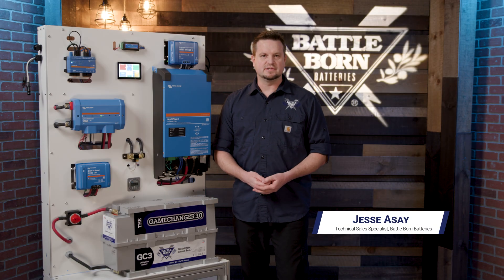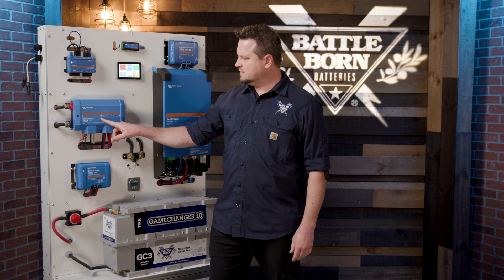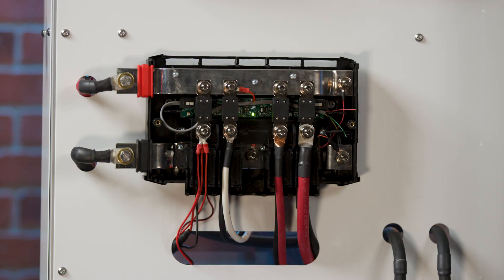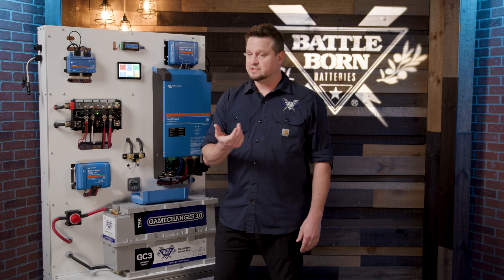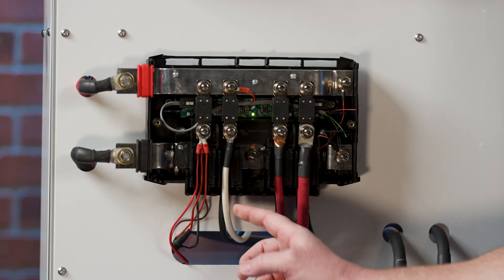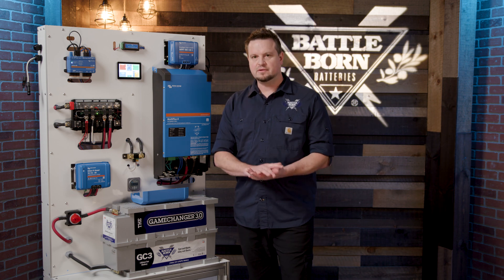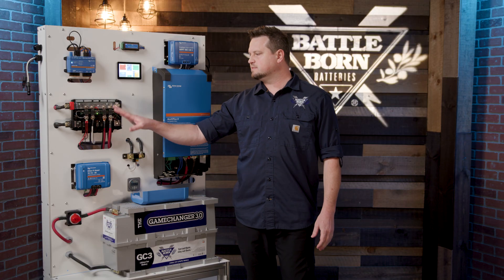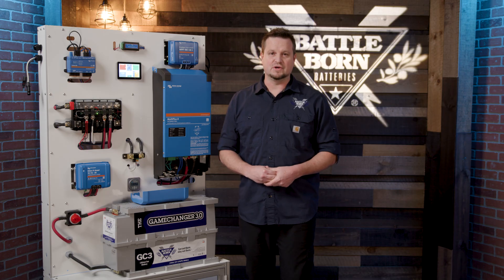FAQ: Lynx Distributor 101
Victron's Lynx Distributor is designed as an easy-to-use and large electrical bus bar.